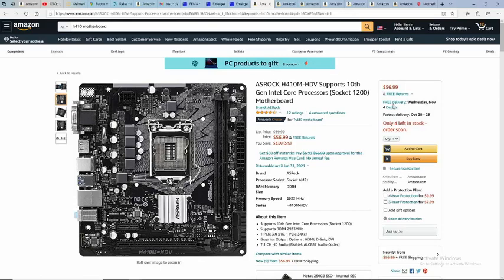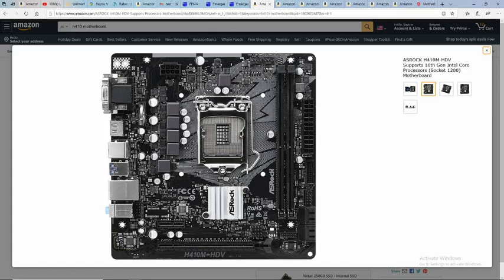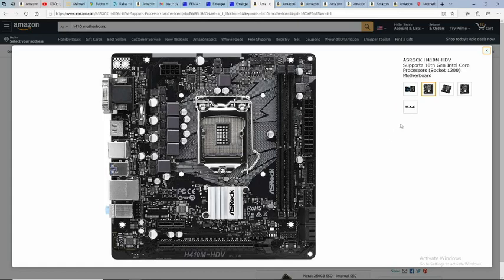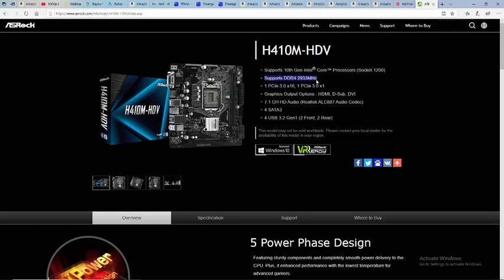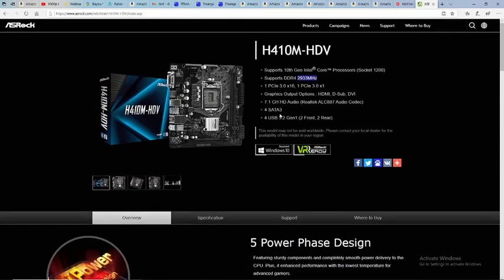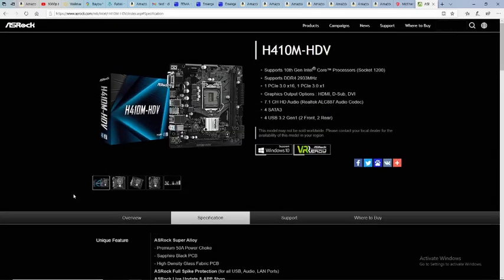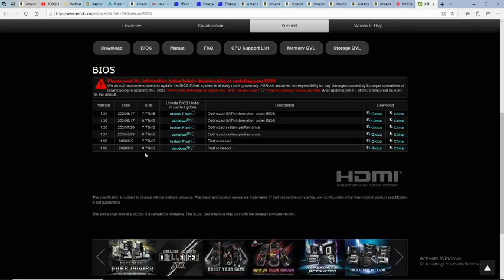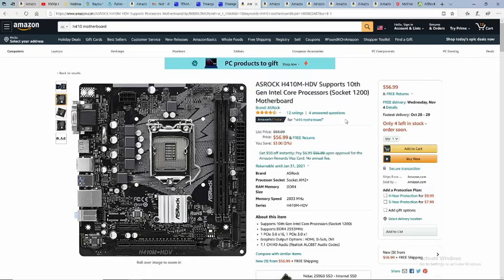Cheapest Intel 10th Gen motherboard, is it also the worse, Asrock H410m HDV